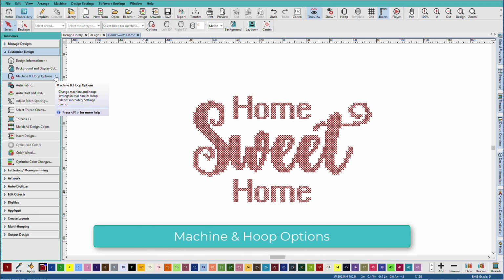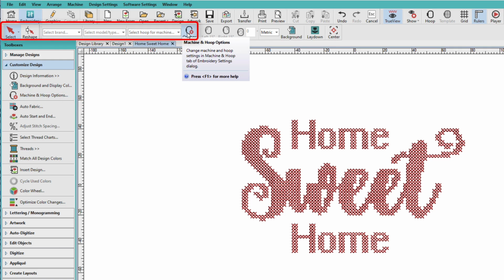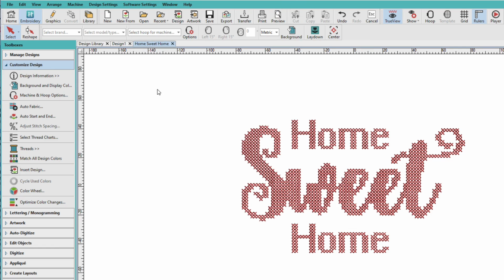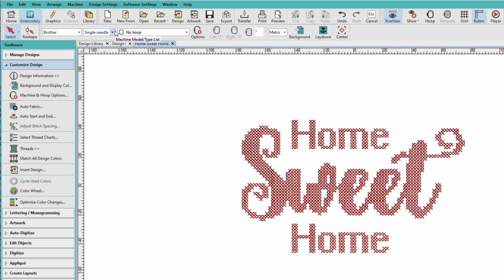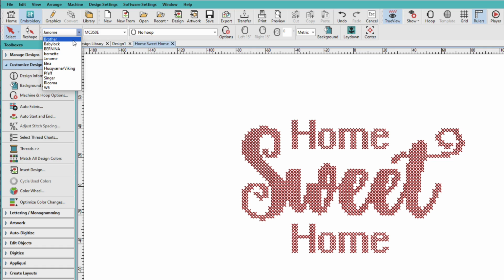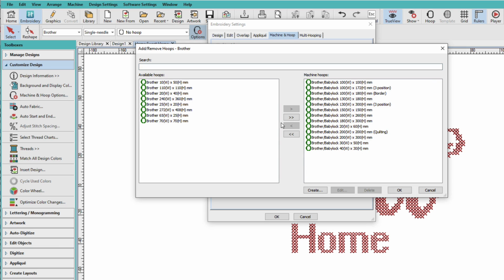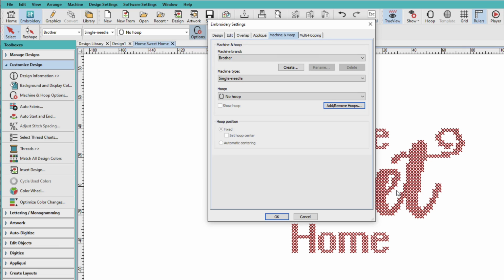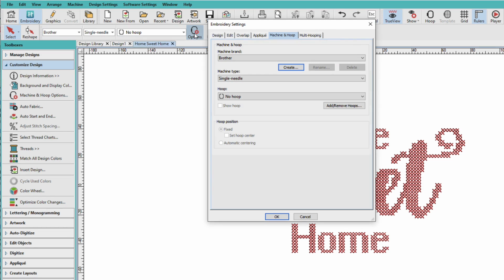Hatch Toolboxes Customize Design HT-03-05 Machine and Hoop Options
Click on the link below to go directly to the text lesson in Hatch Academy

Created using Hatch 3. Menus, icons, features, and workflows may differ in other Wilcom products or versions.